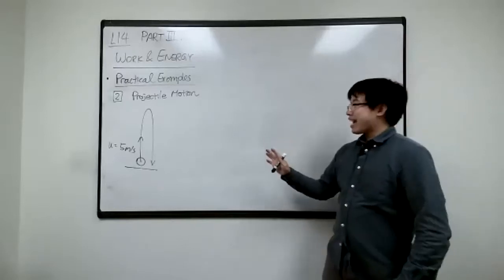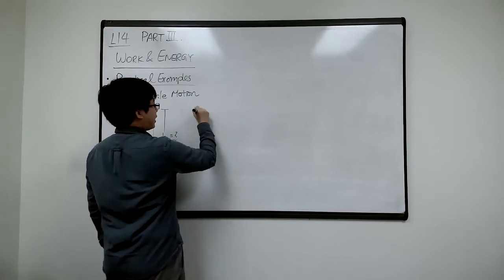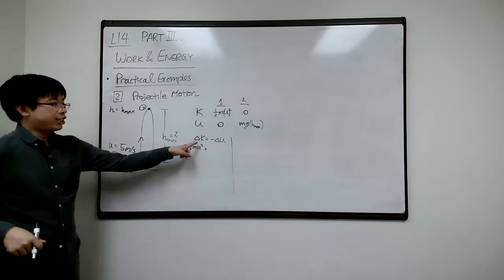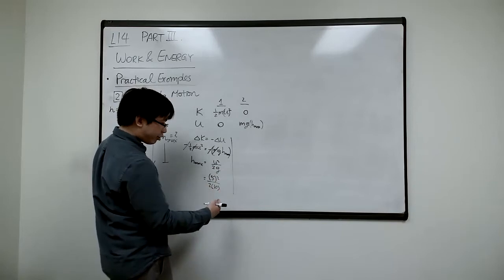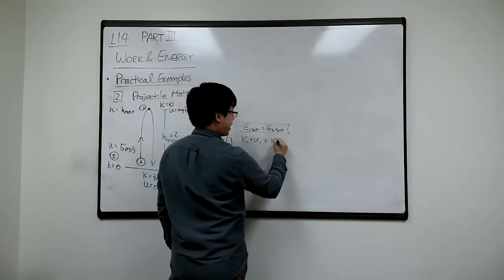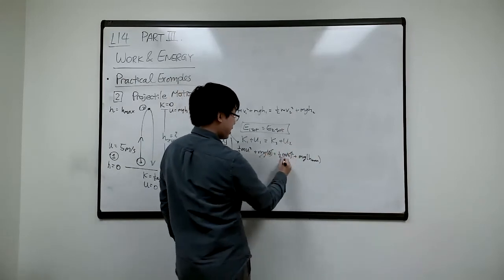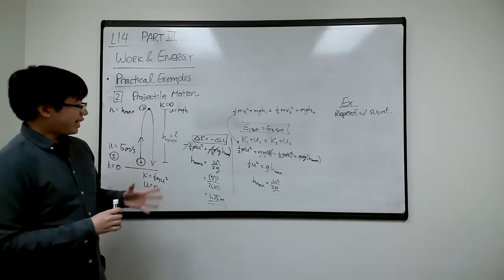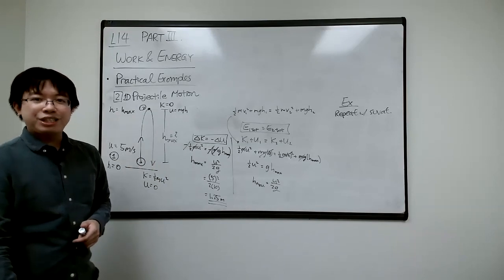P3A L14F.2 Conservation of Energy – 1D Projectile Motion – Practical Example 2